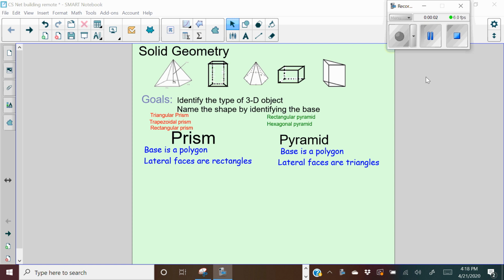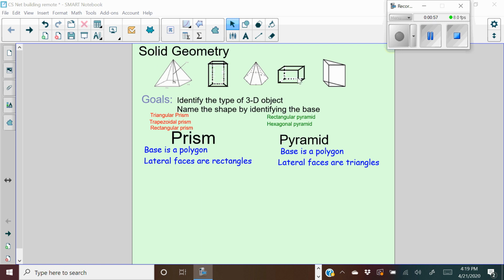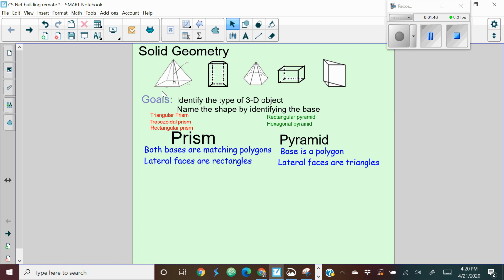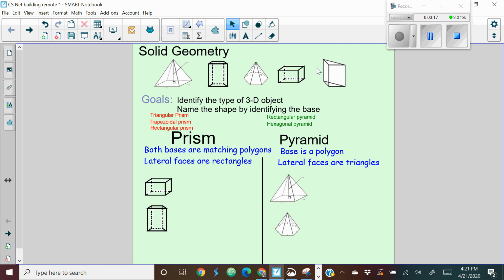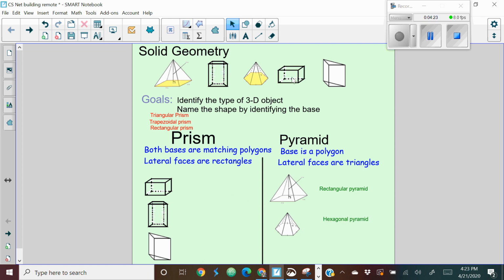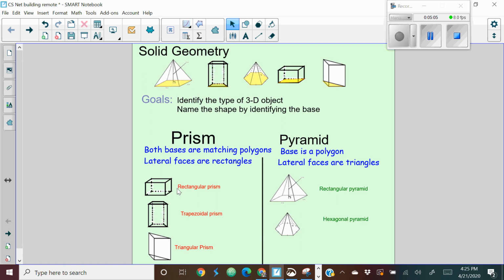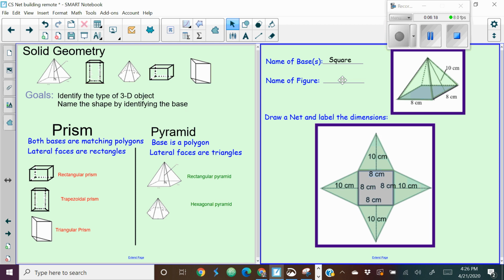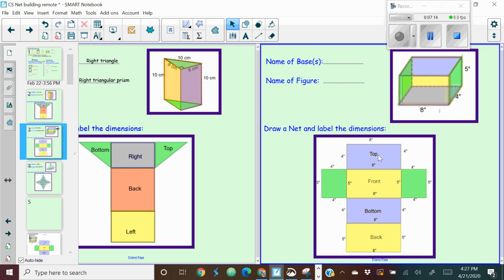Naming 3d Solids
This is a 7 min video showing how to name 3 D solids and what their nets look like.